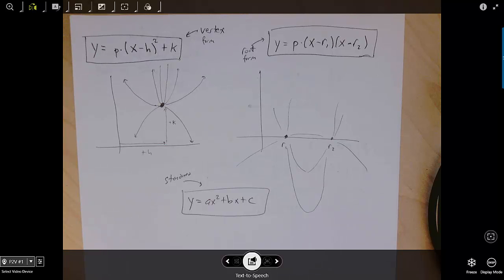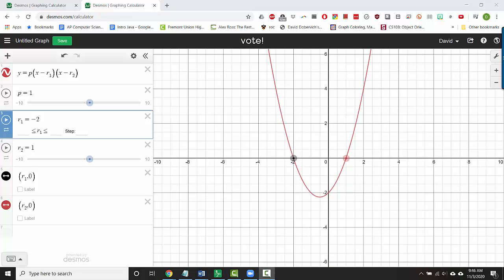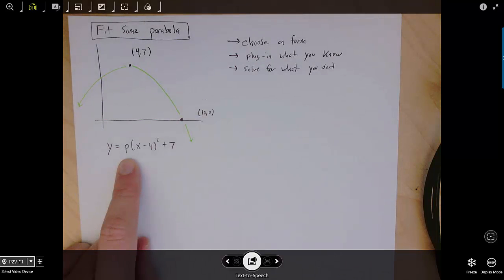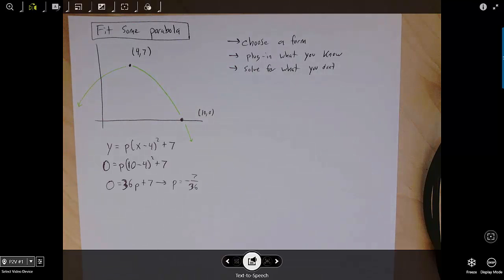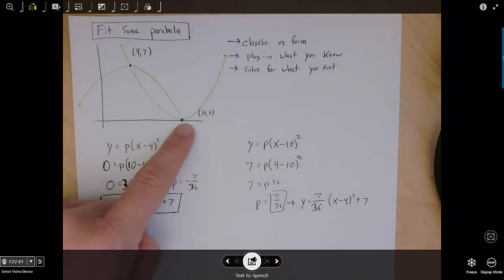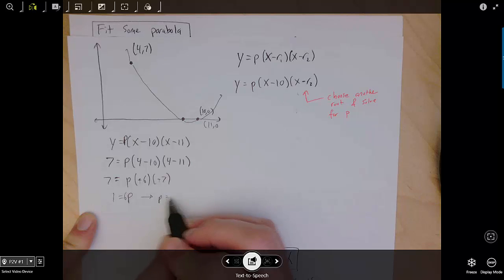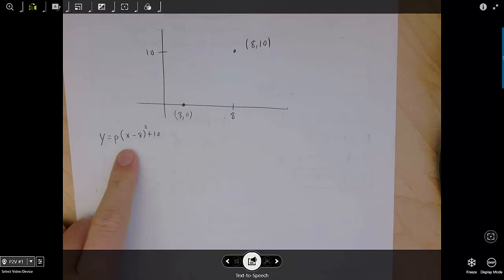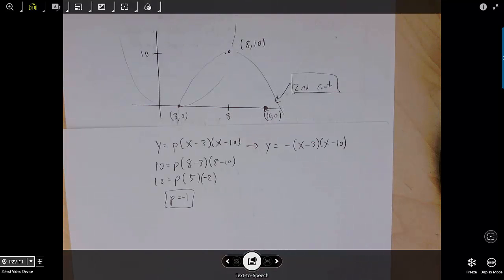Thinking flexibly about fitting quadratics